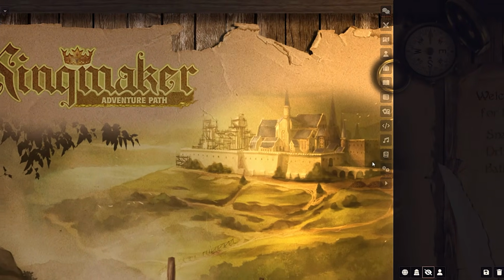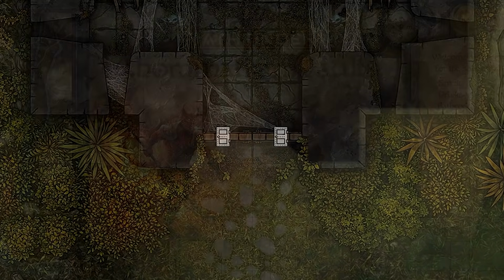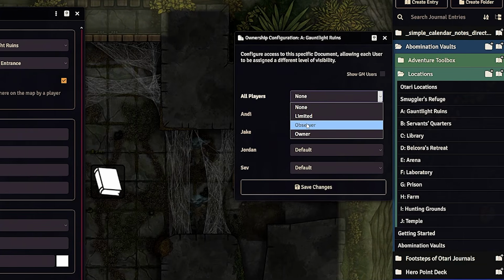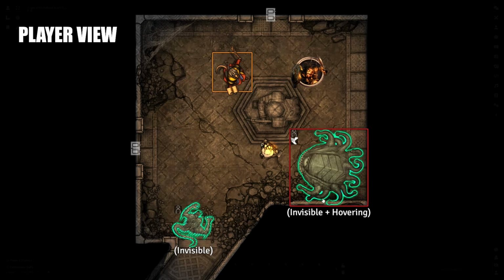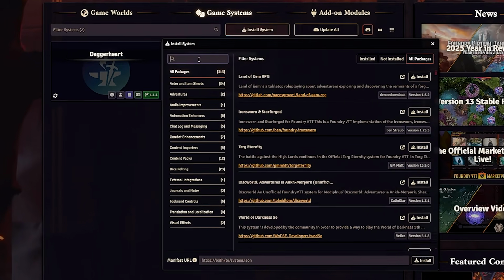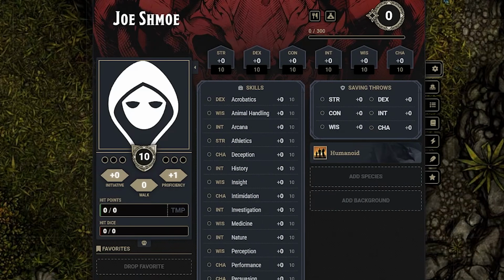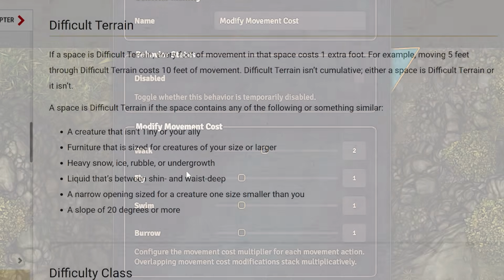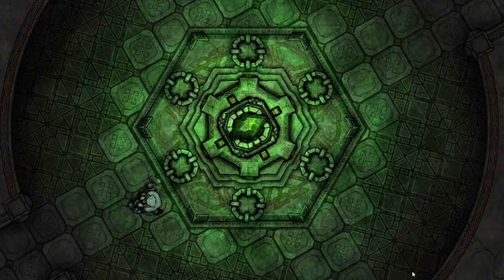Hidden Foundry VTT Features You NEED To Know!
In this video I show you 5 hidden (or infrequently used) features of Foundry VTT.

Chapters
00:00 Intro
00:52 Use The Settings Menu!
02:54 You Can Place These On The Map?!
04:57 Beware The Tremorsense!
06:38 Ad for Thorum
08:04 These Are All FREE?!
10:11 How To Use Regions
13:34 Outroooooo